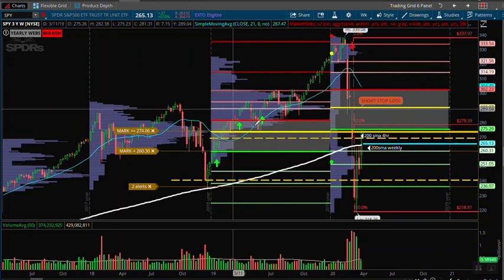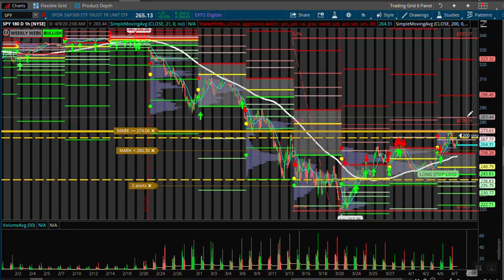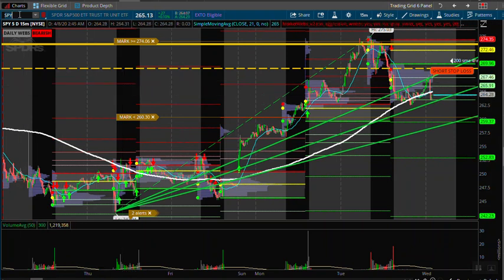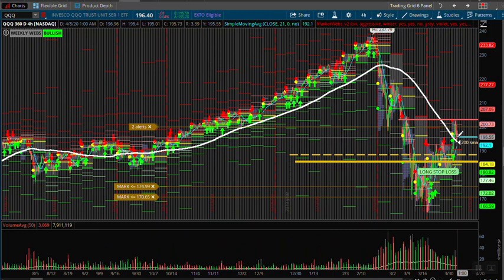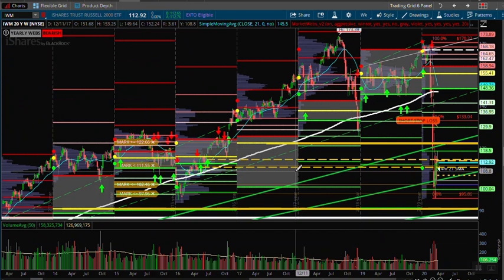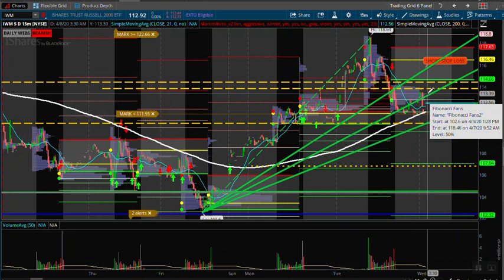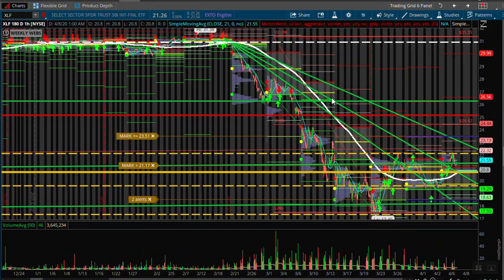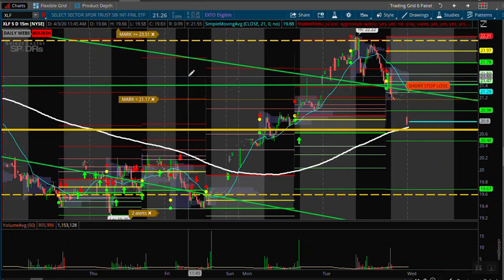4 8 20 Digest the Move Time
I see chop fest setting up for the rest of the week.